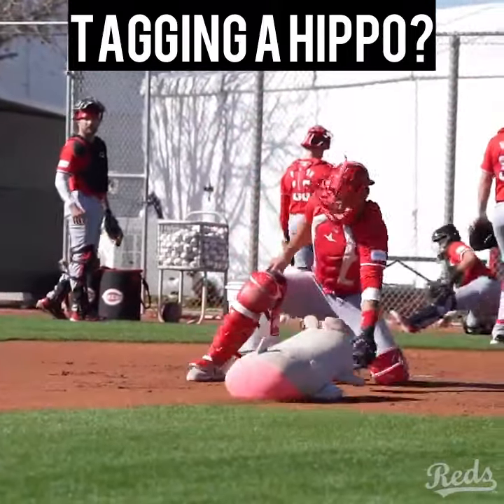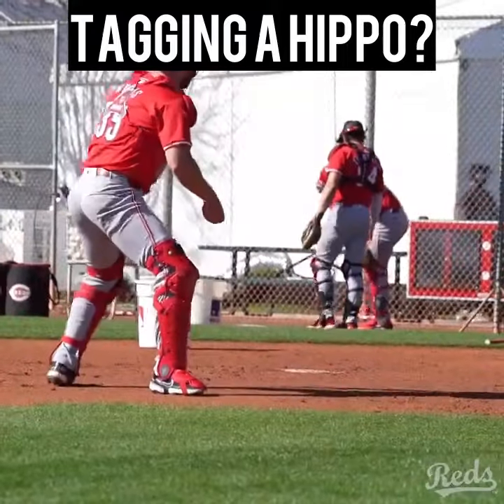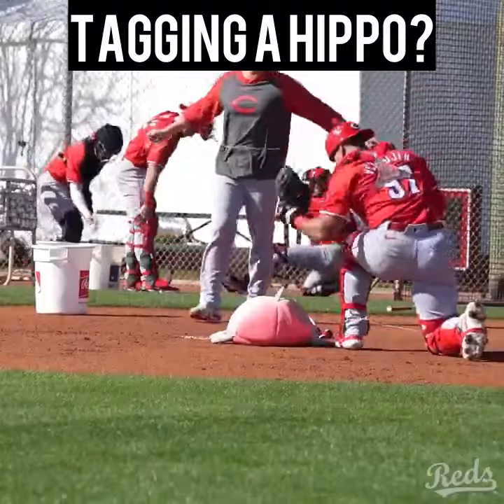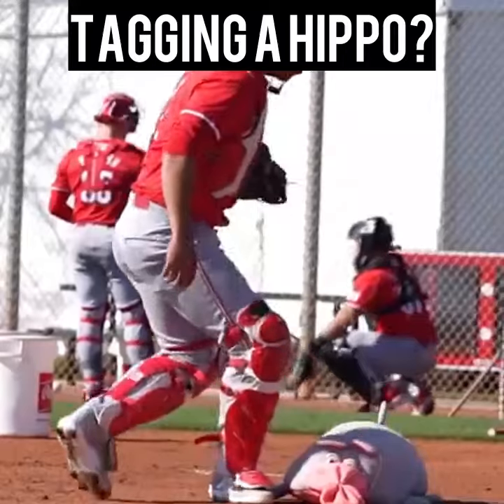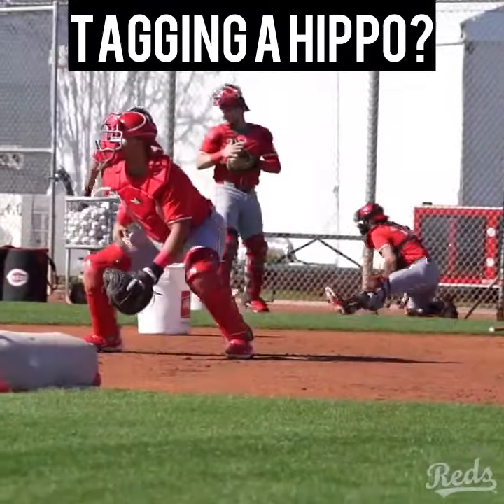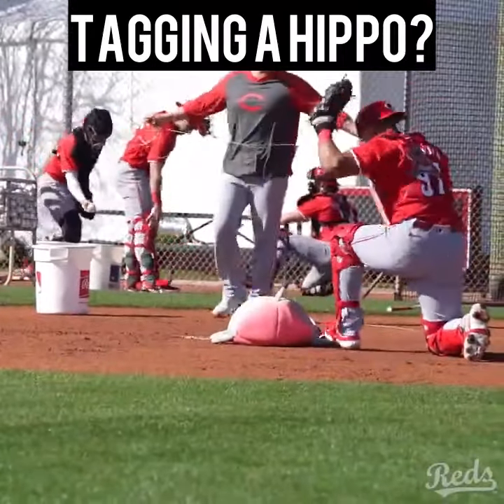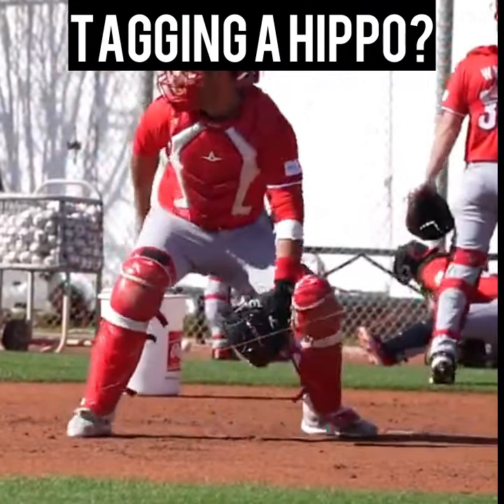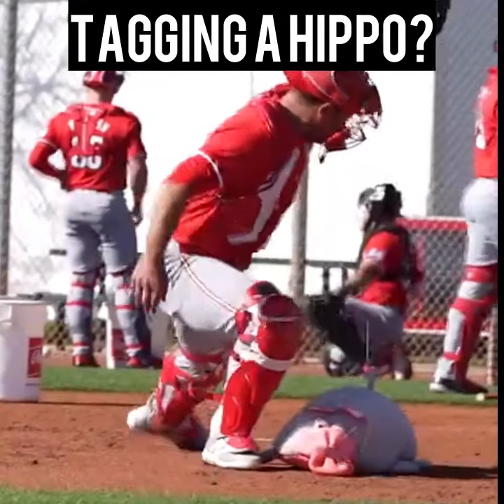Tagging a Hippo? Red's Spring Training baseball drills for catchers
Tagging a Hippo? Red's Spring Training baseball drills for catchers baseballhighlights mlb At least we were told that no hippo was harm in the process.